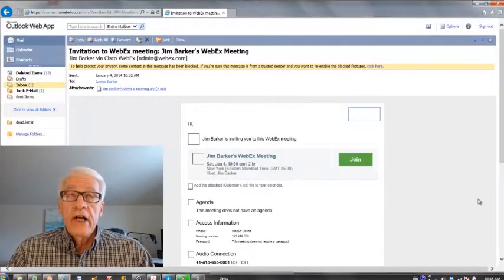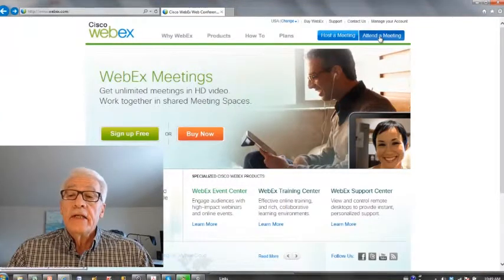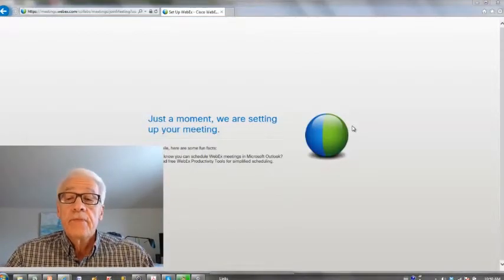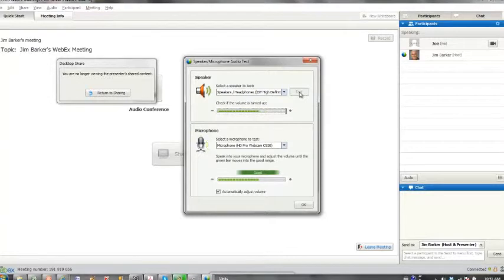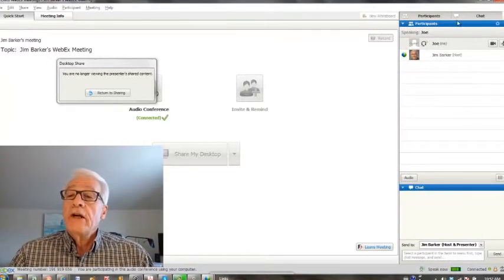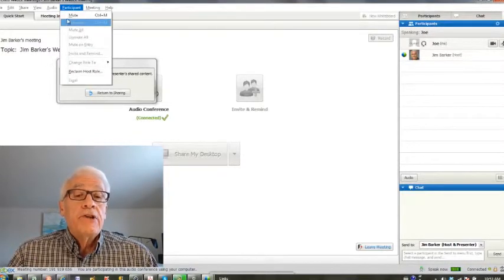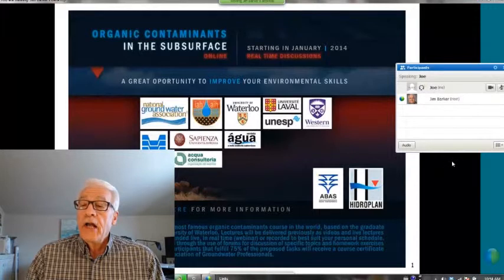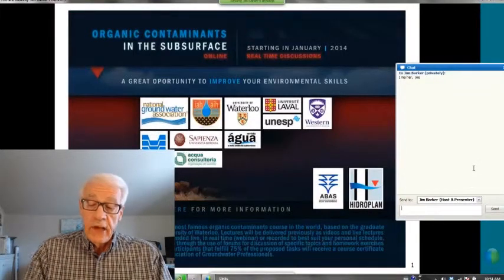Organic Contaminants in Subsurface Environment XVfdrKrR